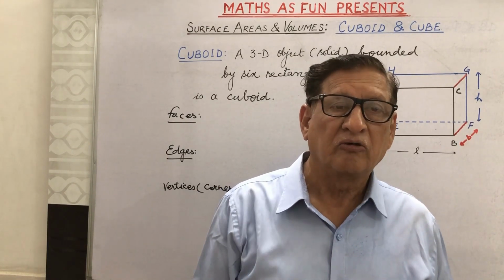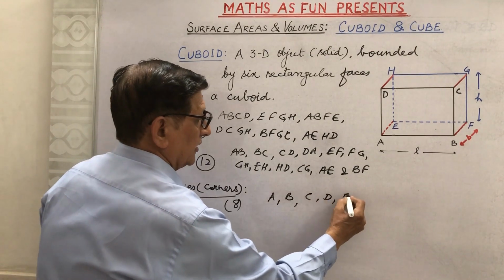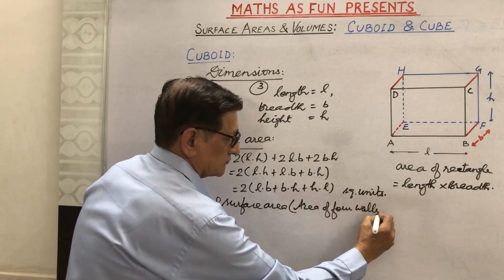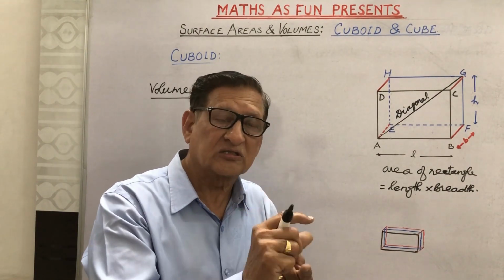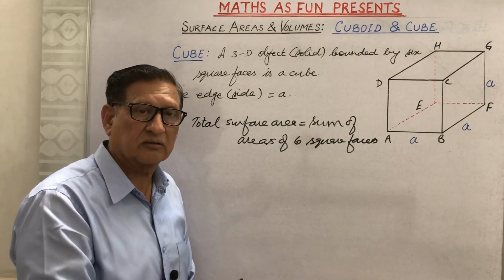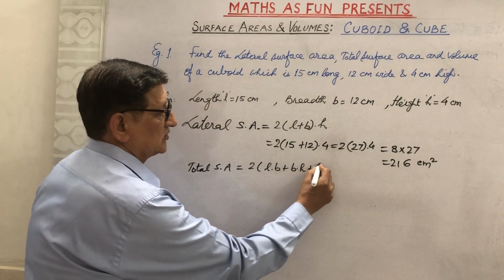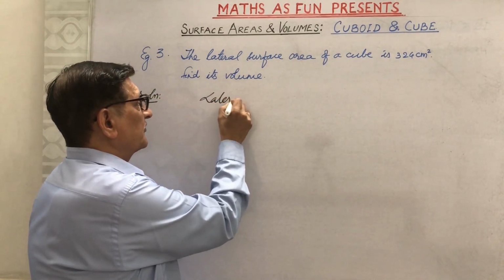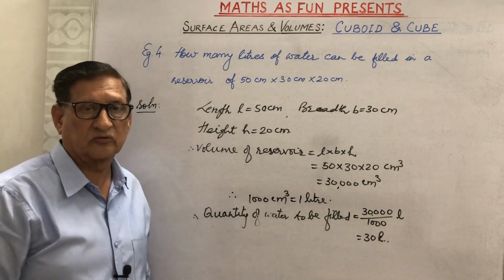SURFACE AREAS AND VOLUMES | CUBOID AND CUBE | Maths Class 9 10 11 12 | NCERT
In this video, we will discuss about the Cuboids and Cubes, To find Total Surface Area, Lateral Surface Area, Volume and Diagonals of Cuboid and Cube.